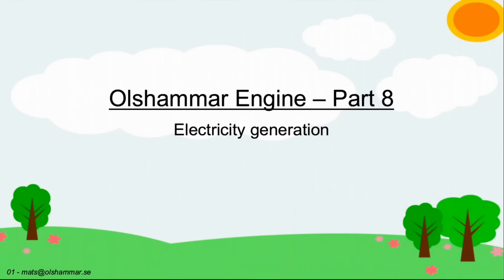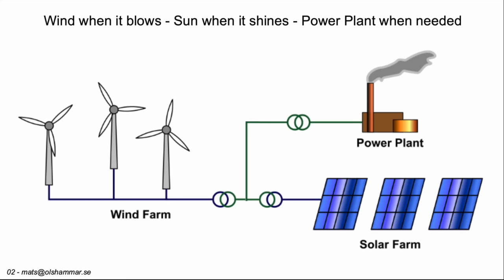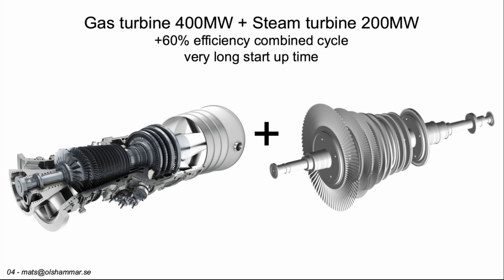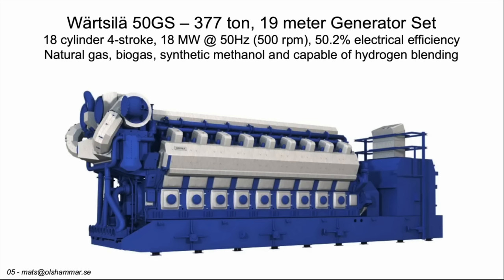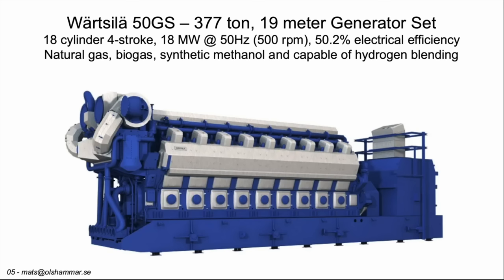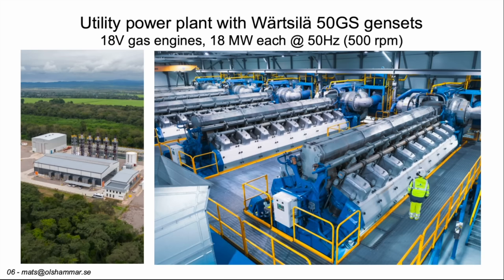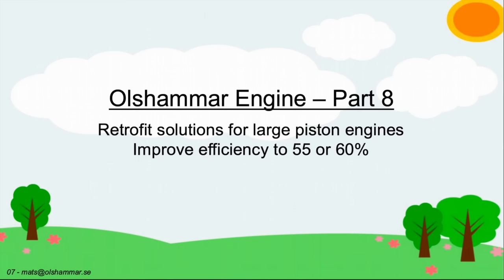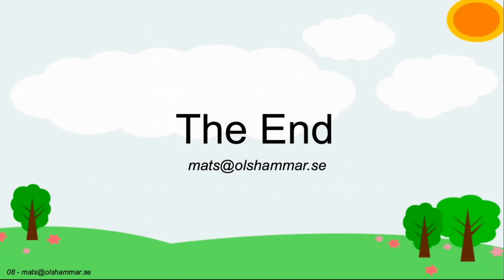Olshammar Engine - Part 8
Part 1 - Olshammar Engine basics
Part 2 - Olshammar engine 2 combustion cylinders
Part 3 - Olshammar engine 3 combustion cylinders
Part 4 - Olshammar engine rotating generator/motor
Part 5 - Olshammar engine computer simulations
Part 6 - Olshammar engine v.s. Illmor 5-stroke